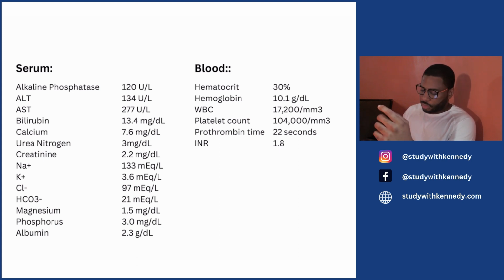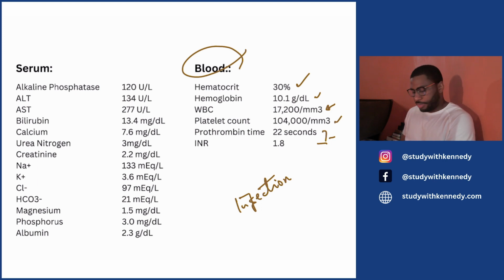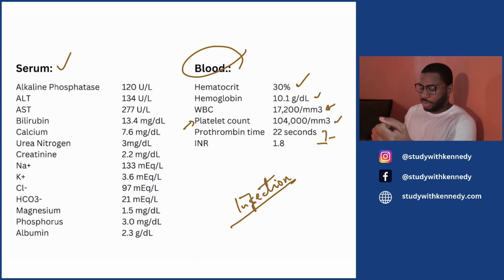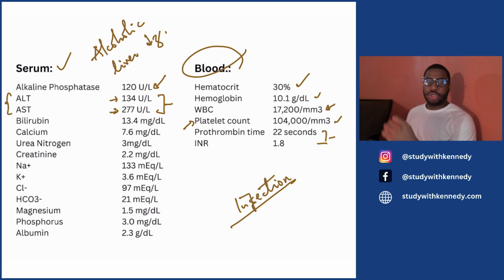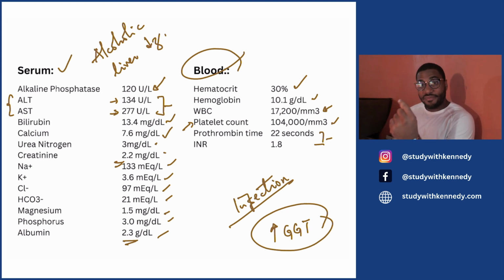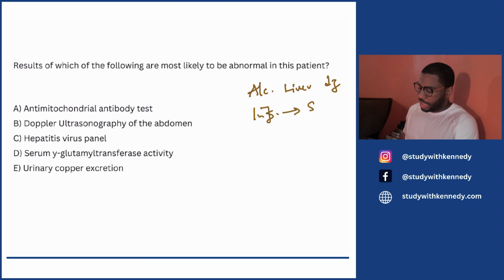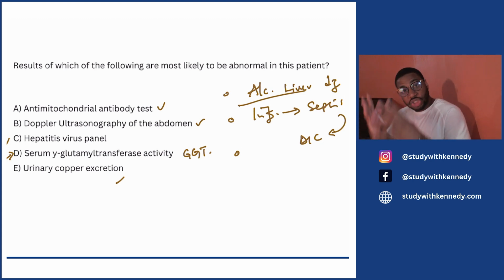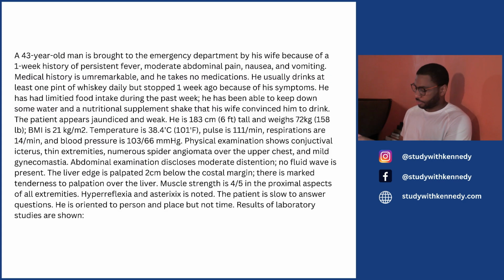Easy LAB Question! - USMLE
Interpreting LABs can be  the game changer you have been looking for to improve your scores on the USMLE!